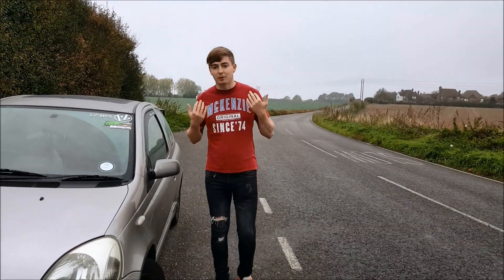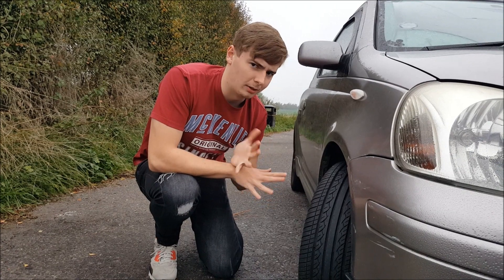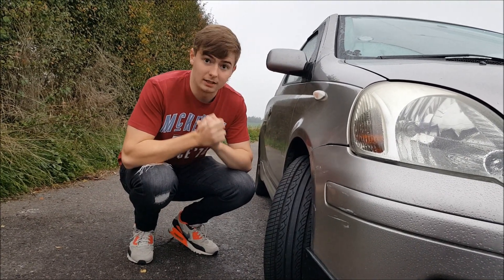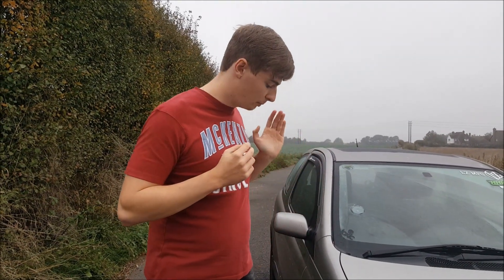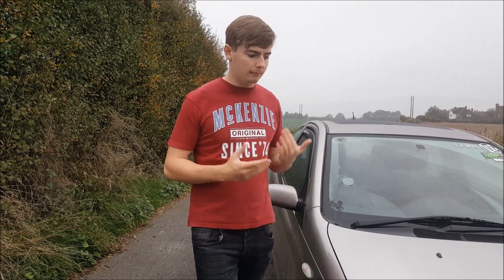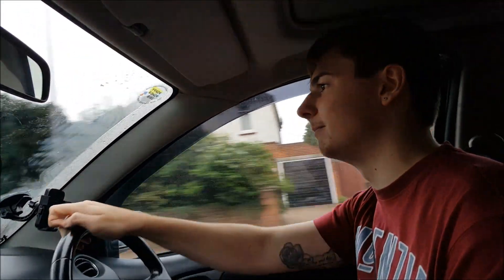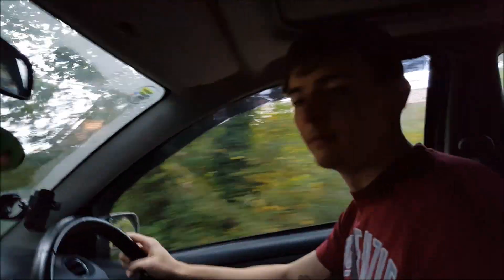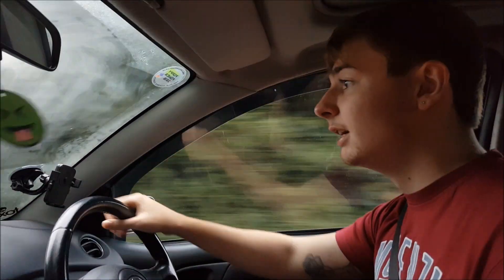Are The Hifly HF201 Budget Tyre Good Value For Money? - Tyre Review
In this video, I give a review of the Hifly HF201 budget tyre. I give some stats as well as my own opinion. I hope you find this helpful.

My tyre size:
195/50/r15

*Please note that the stats in this review are not based on this size tyre, however my view was given*

My personal/car build Instagram: @the_poverty_yaris_build

Other links to come soon for the YouTube Channel!